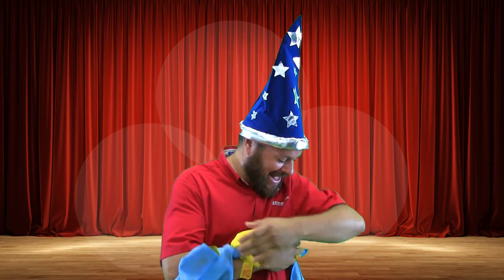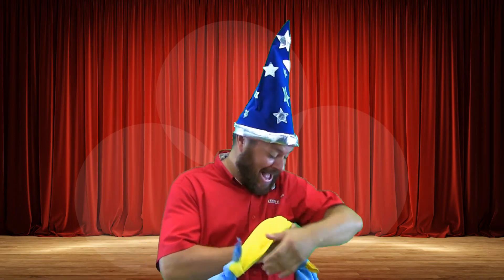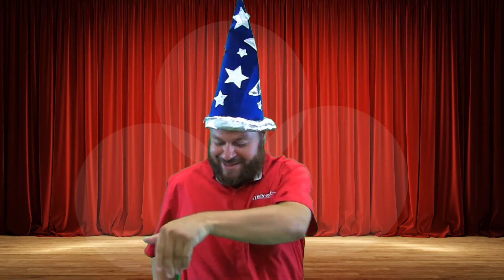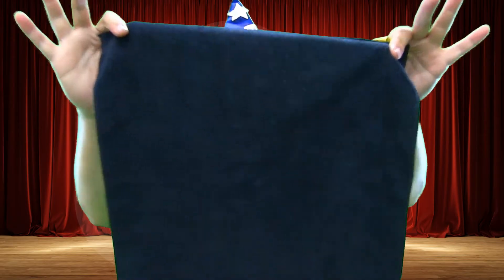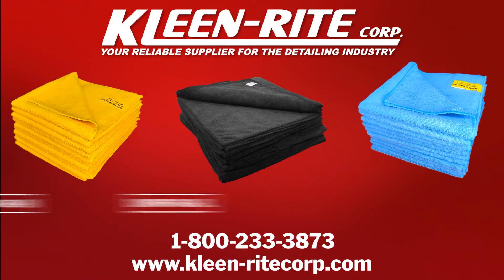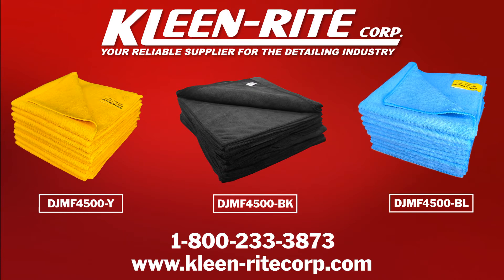New Express Exterior Towel Colors from Doctor Joe - Billy Sprays | Kleen-Rite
Billy Sprays wants car wash operators to know about two new color options for Doctor Joe's Express Exterior Towels!

Our customers have spoken, and Dr. Joe's Express Exterior Towels are a hit! Great news, they're now available in two new colors - sky blue and yellow!